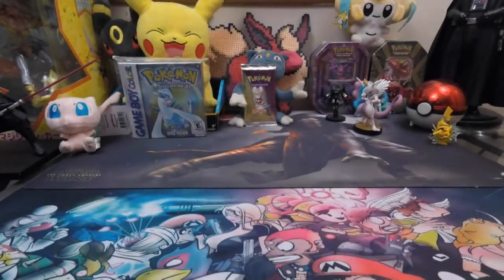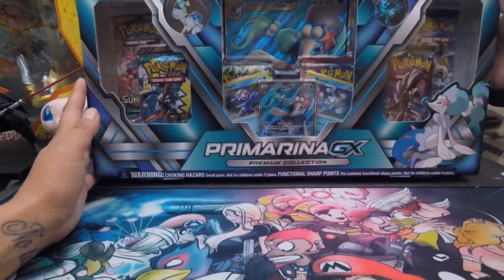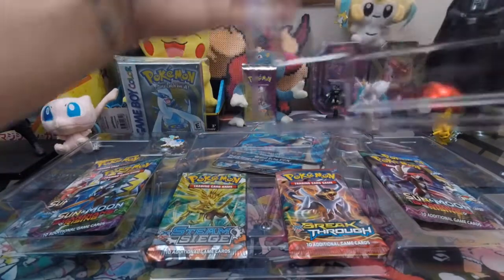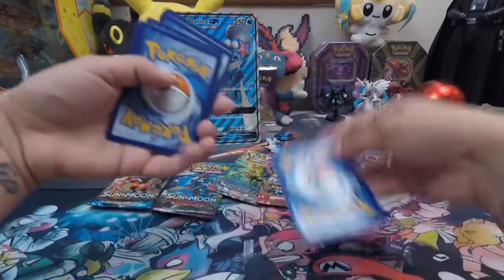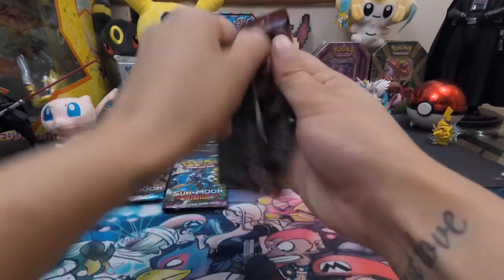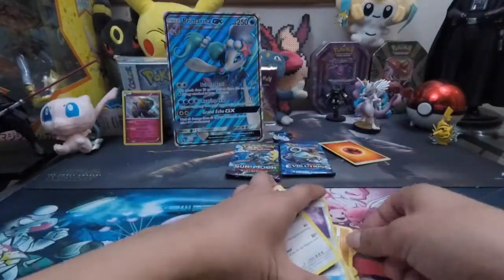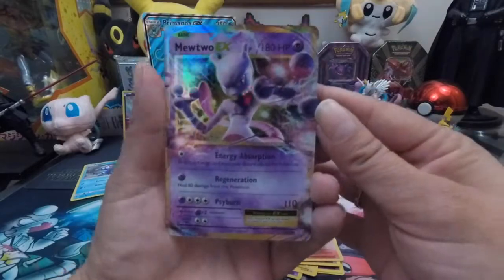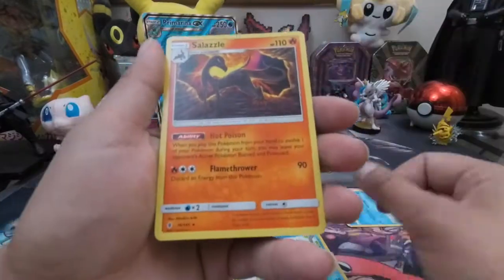Pokemon Primarina GX Premium Collection Box Opening with Winner of Codes Announced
Hey there everyone and welcome to the channel.

Winner for all Primarina GX Box codes is announced in this video along with ways to earn more free Pokemon TCGO codes.

Just remember you have to LIKE the video and be SUBSCRIBED to channel along with your comment to enter for codes (watch video for details) and watch out for the next GX box opening in a couple days for winner announcement(for codes in Incineroar GX box)!

Thanks again guys and congrats to the winner!!